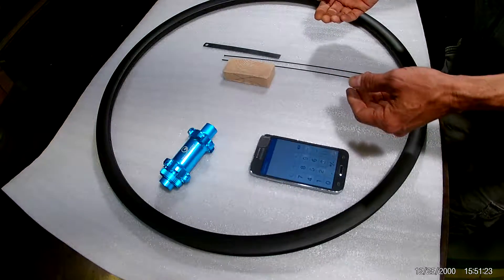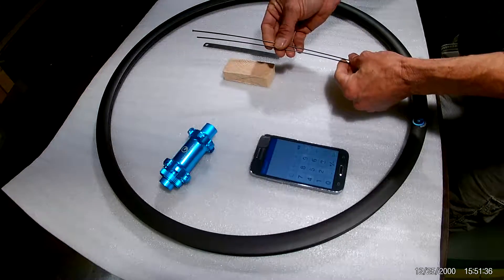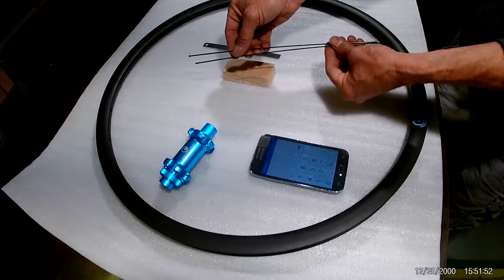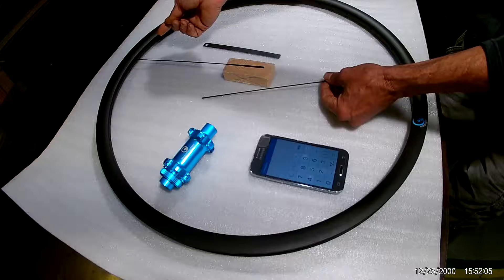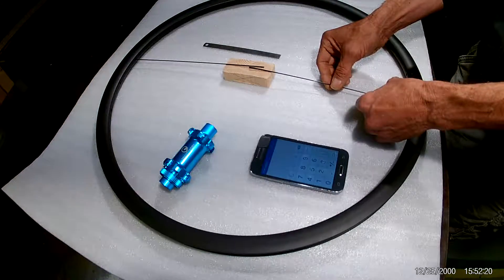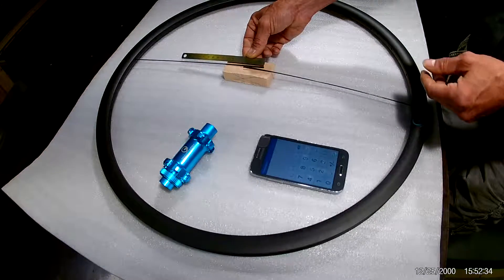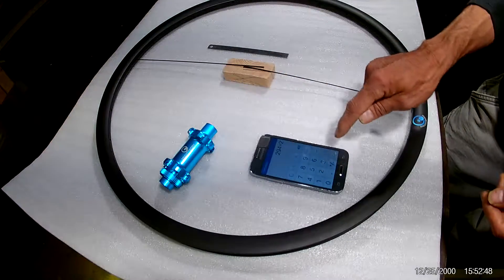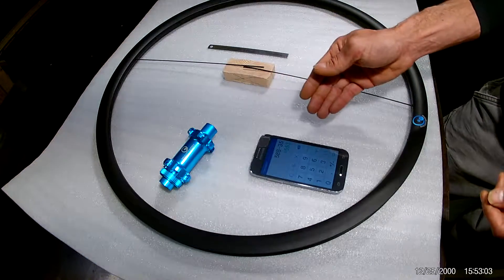How to measure Effective Rim Diameter, or ERD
I see a lot of posts in forums asking desperately what the ERD of a particular rim is.  It's not rocket surgery.  You can figure this out in just a couple minutes with simple tools.